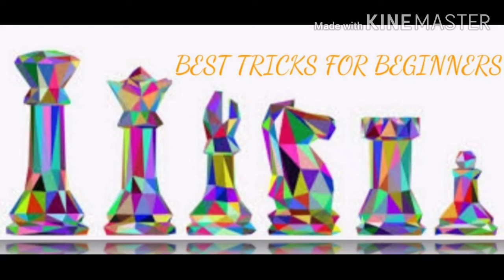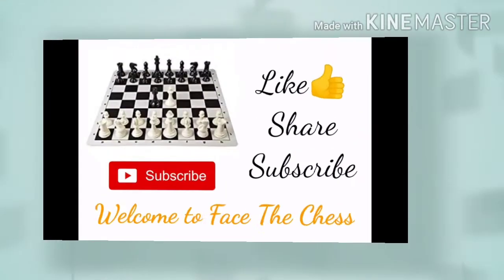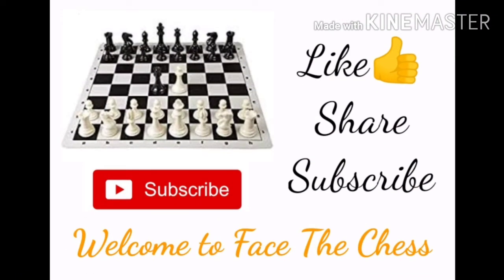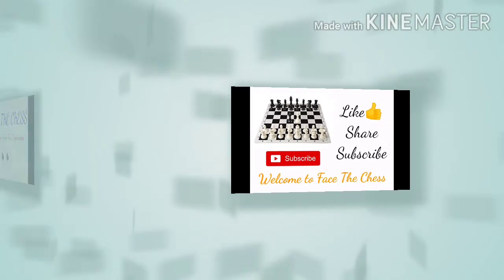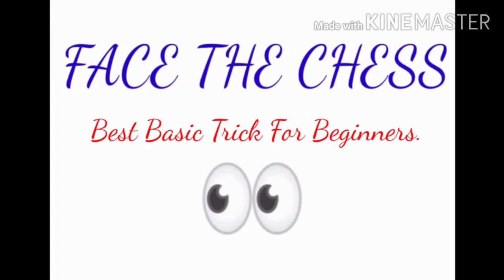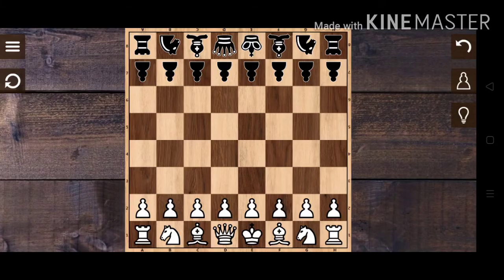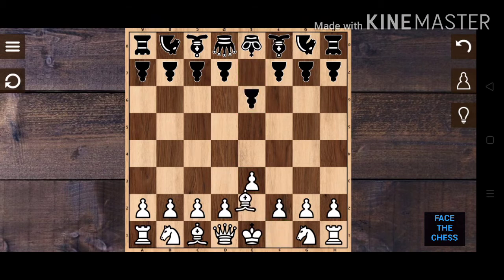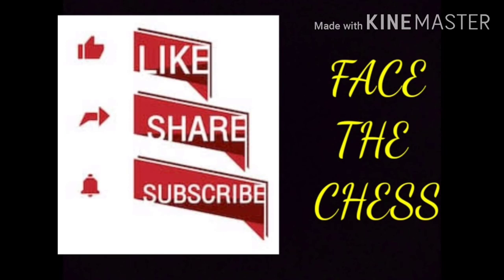Best Tricks For Beginners for opening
Attacking chess tricks to win easily in the game of chess.
.My Instagram ID's link is